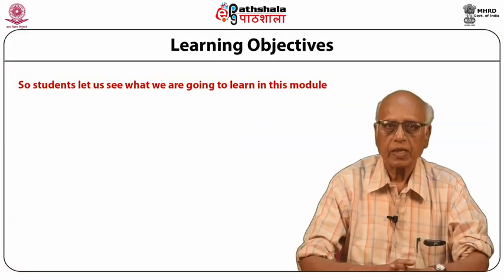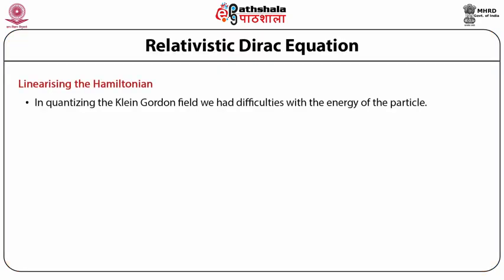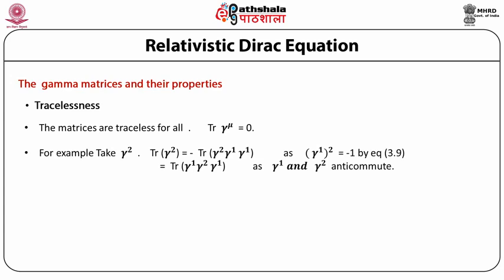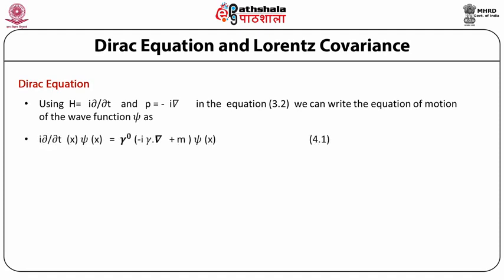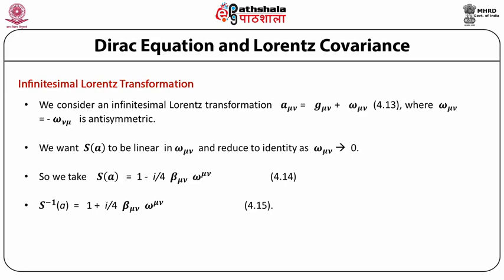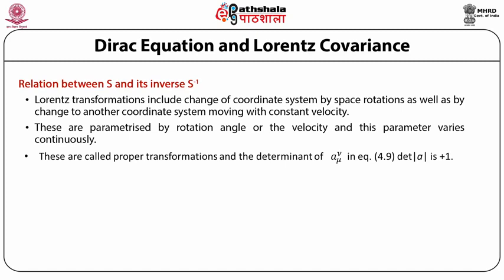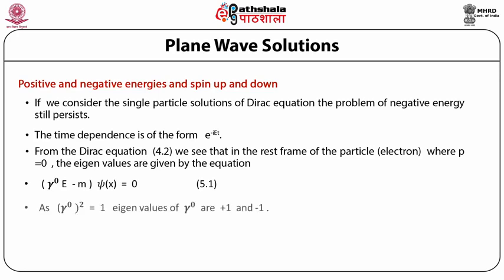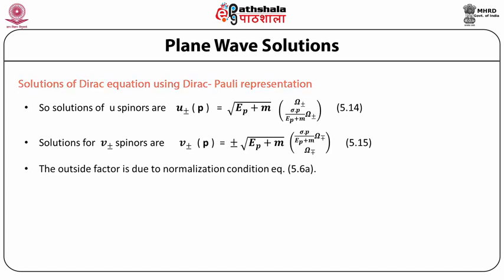Dirac Equation for electron